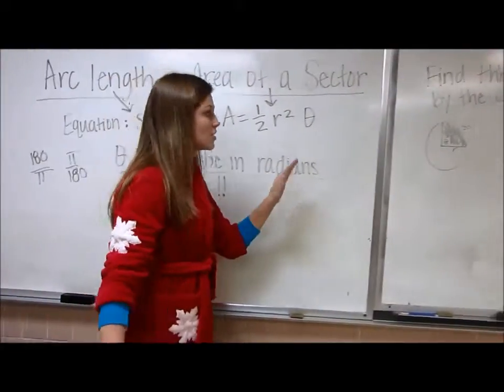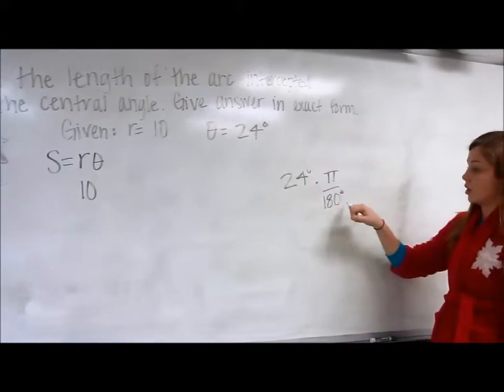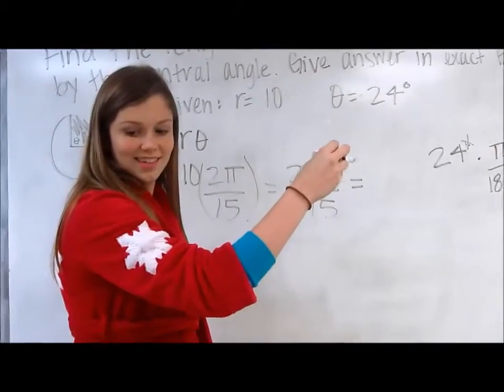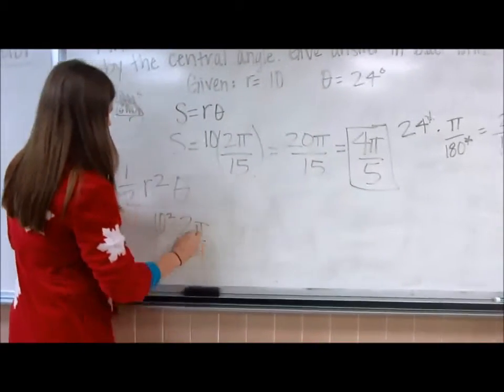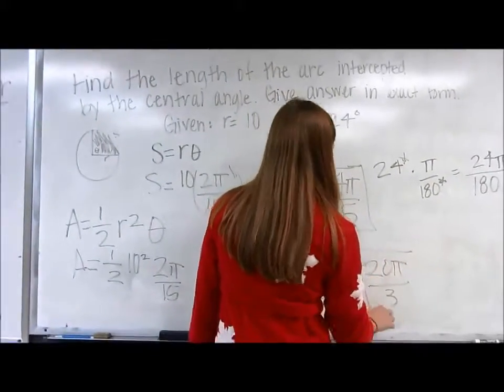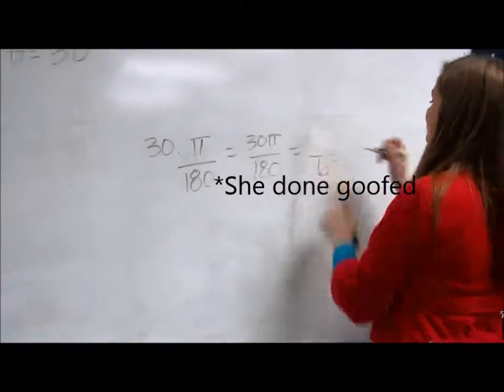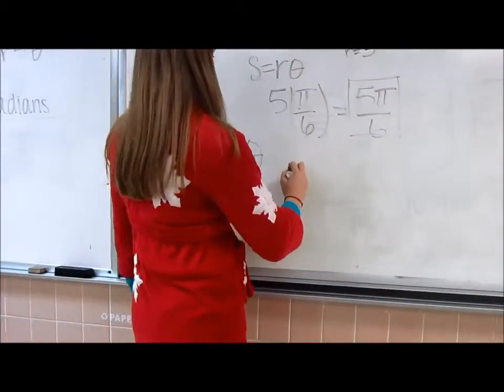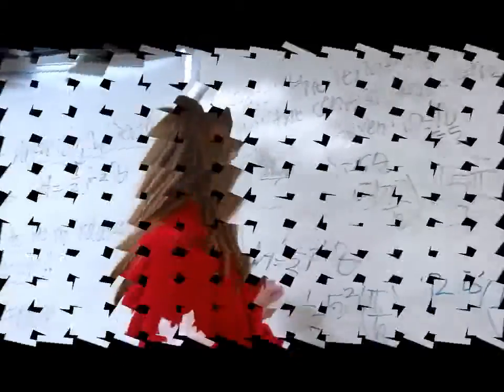Arc Length and Area of a Sector-The Comforts of Trig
Our homie Carolyn is taking us on the adventure of math and science. This voyage is to locate the buried treasure of Arc Length and Area of a Sector.